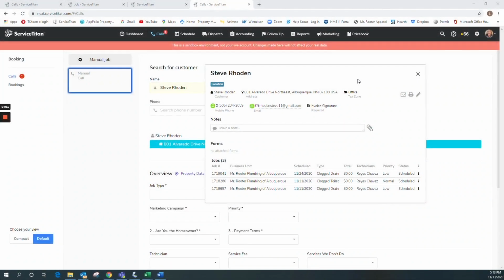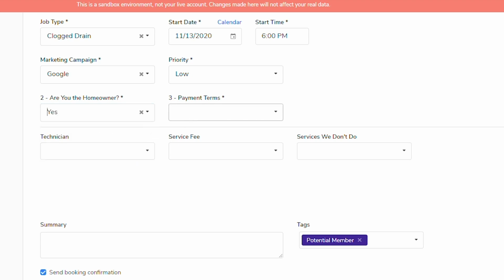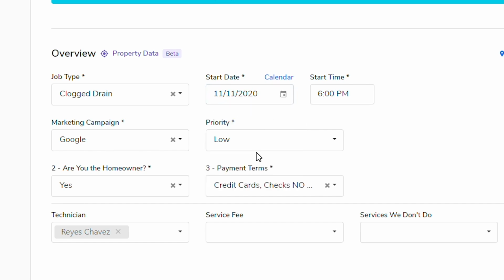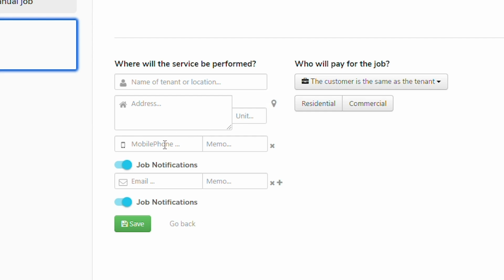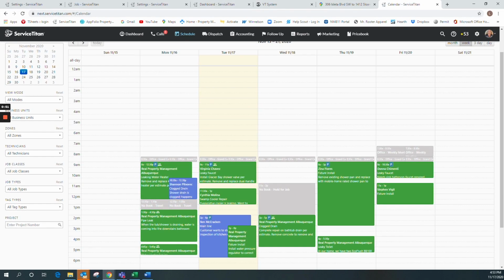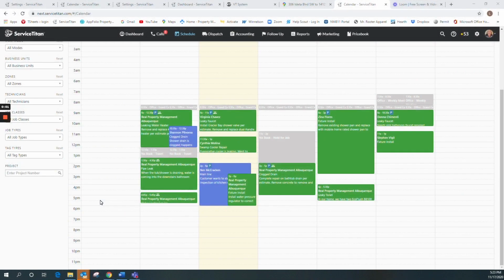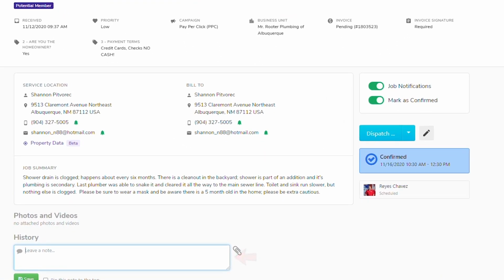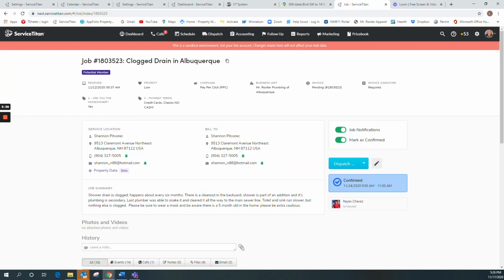ServiceTitan Tutorial for CSRs: How to Book Calls & Schedule Jobs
ServiceTitan CSR Tutorial: From answering the phone to booking, scheduling, and updating appointments.

In this step-by-step walkthrough, you’ll learn the core CSR workflow inside ServiceTitan—starting at the Dashboard, moving through the Call Booking screen to create a job, placing it on the Schedule/Dispatch Board, and making changes when customers reschedule or details change. You’ll also see how the Pricebook helps you understand services and pricing so you can support techs and customers confidently. The Call Booking screen is your hub for capturing caller details and booking jobs; the Schedule/Dispatch Board gives a live view of technician calendars and assignments; and the Pricebook centralizes services/materials that flow into estimates and invoices.

• Dashboard overview and the KPIs CSRs care about (booking rate, CSR performance, and more).
• Call Booking best practices: search or create the customer/location, capture job details, and finalize the booking.
• Scheduling/Dispatch basics: viewing technician availability, avoiding double-booking, and navigating weeks.
• Pricebook orientation: why it matters for services, consistency, and downstream documents.

Timestamps:

0:00 Introduction & Dashboard overview
0:34 Call Booking screen (where calls are received and jobs are booked)
0:52 Scheduling screen overview (calendar of current and upcoming jobs)
1:11 Pricebook screen overview
1:39 Booking workflow details (problem, job type, summary, marketing source, homeowner/financial responsibility, payment policy)
3:37 Assigning a technician & service exclusions / service fee notes
4:10 Finding the next available slot & offering times to the customer
4:51 Setting appointment date and exact start time on the Call Booking page
5:18 Confirmations: SMS/email notifications and booking the job
5:48 Marking the call confirmed & verifying on the Schedule
6:10 Call Booking deep dive (answering, searching/creating customer, tenant/landlord, residential vs. commercial)
7:40 Scheduling screen deep dive (navigate weeks, filters, time-zone considerations, color coding, availability)
10:27 Making changes to a booked job (edit location/bill-to, update job summary, add notes, cancel/reschedule, resend confirmation)
14:01 Wrap-up